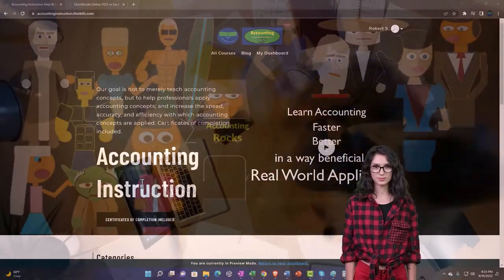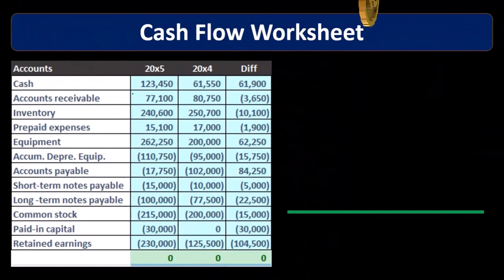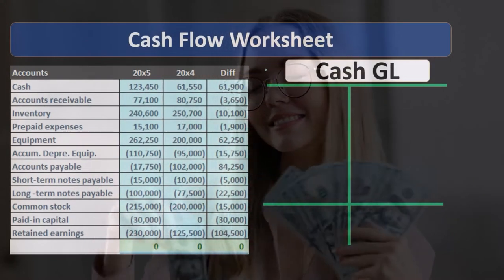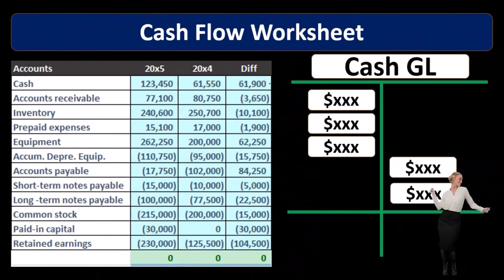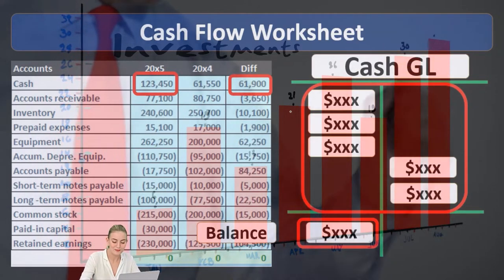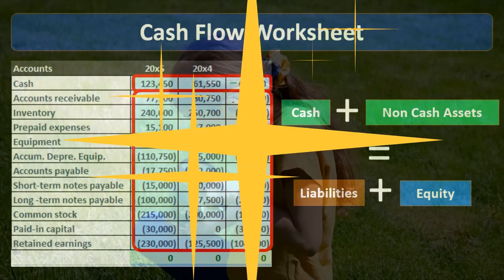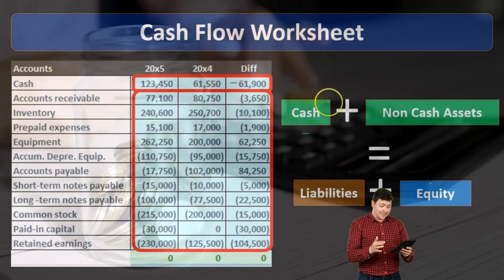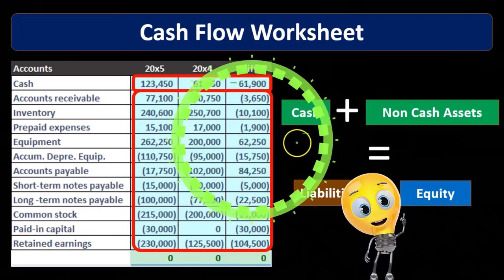Statement of Cash Flow Strategy 60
Statement of Cash Flow Strategy